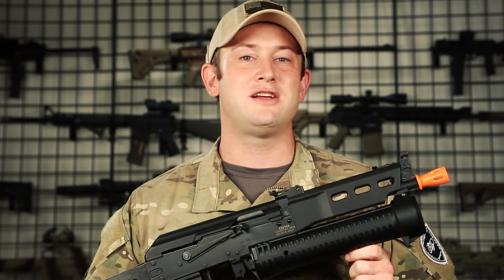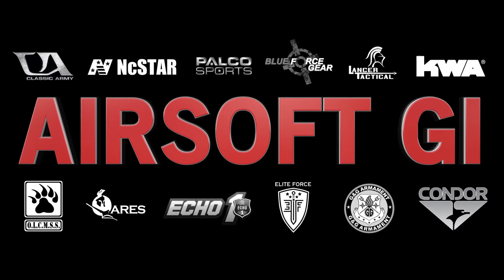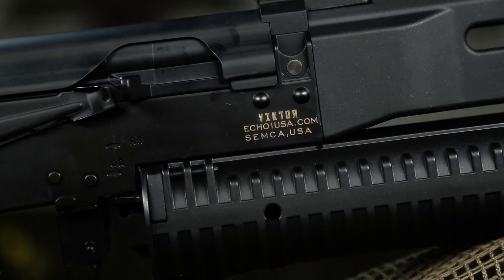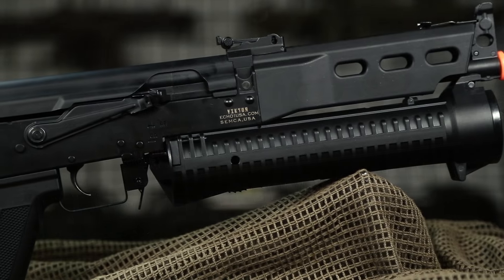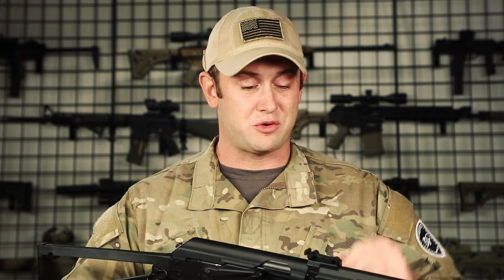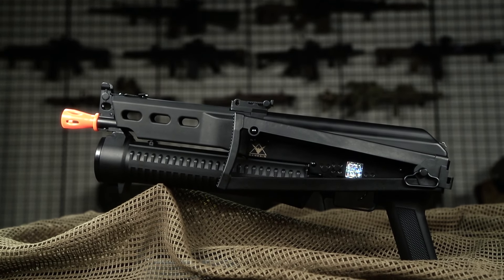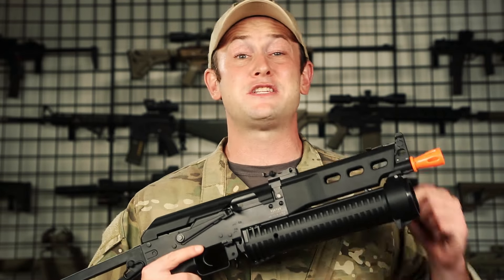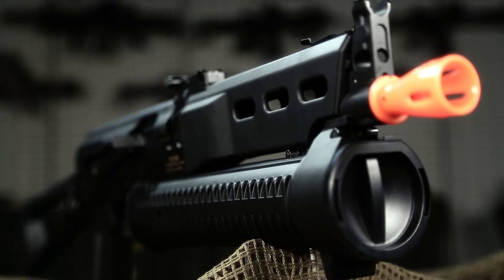PP-19/Bizon Airsoft Gun - Echo 1 Genesis Viktor AK Variant - Not Another M4 - Airsoft GI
Not another M4!  Echo 1 has just released the new Genesis Viktor based on the Bizon/PP-19 design which is a small gun that packs a big punch!  It comes shooting at 350 FPS out of the box and with its reliable 8mm gearbox is 11.1 LIPO READY!

It also comes included with a 1,000 round magazine!  Yep, 1,000 rounds!  Battery and charger also included.  Retailing for only $160.00 this is one of the most affordable and functional PP-19/Bizon airsoft replicas.